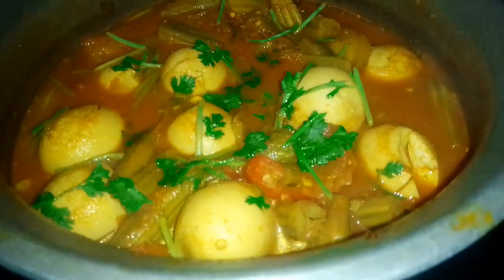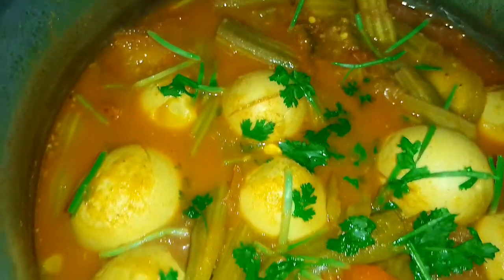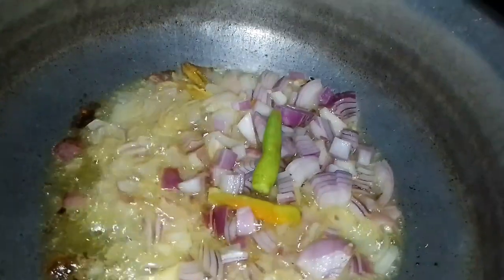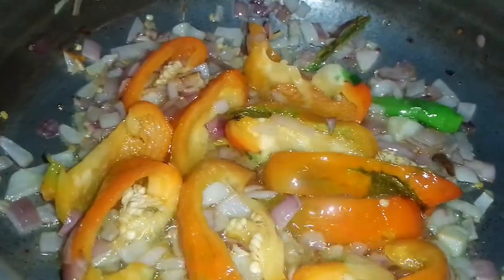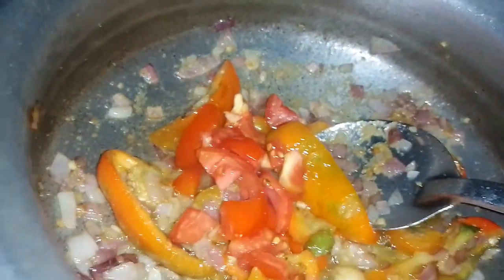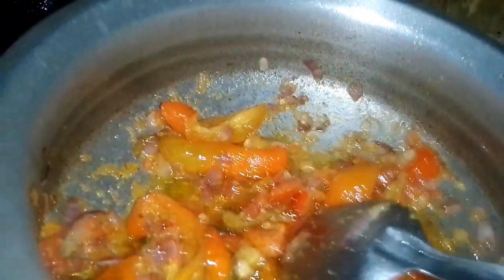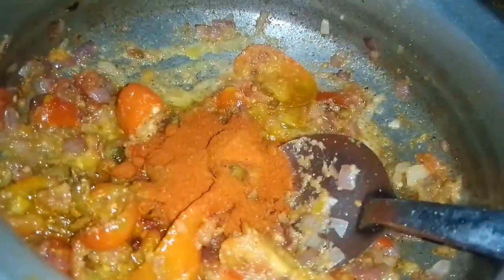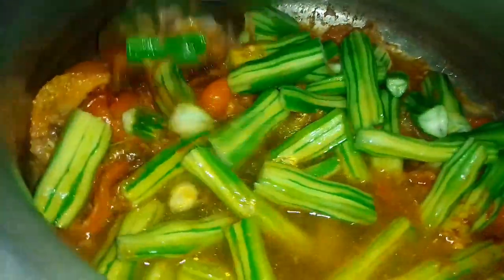మునక్కాయ, మామిడికాయ, ఎగ్స్, కాప్సికం తో కర్రీ తింటే ఆహ👌🏼 అంటారు